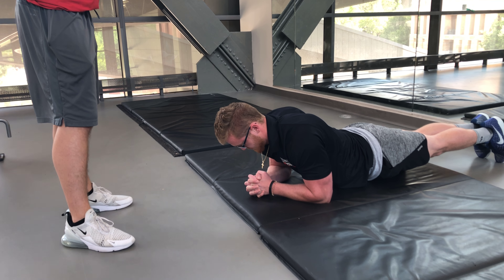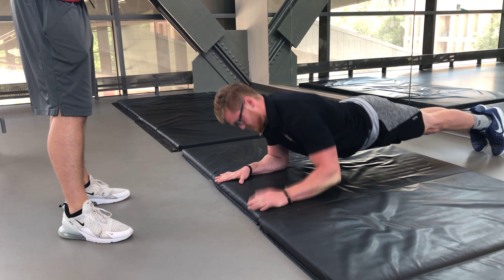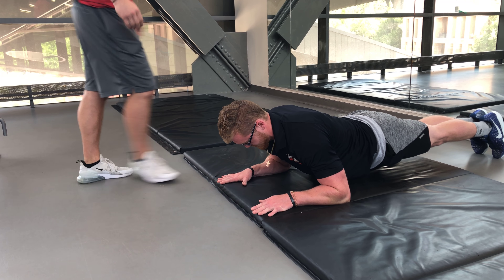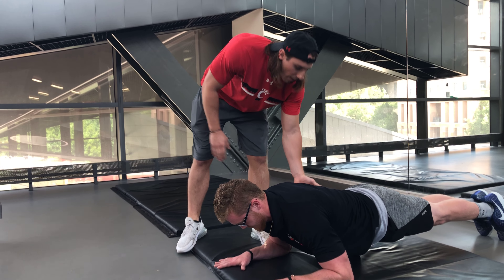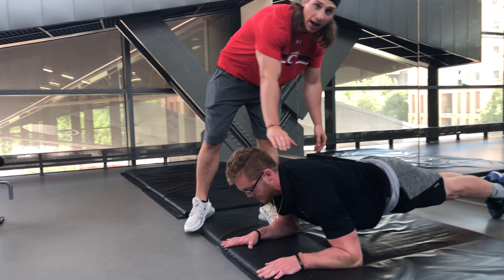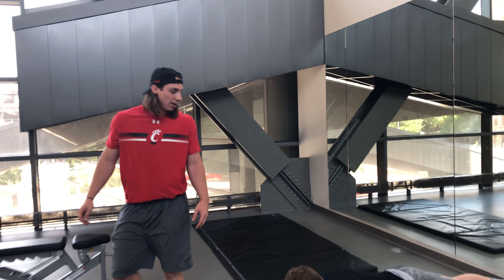Trainer Tip: Planks